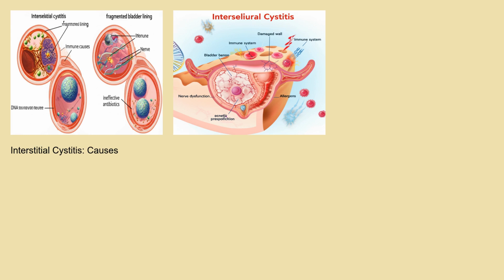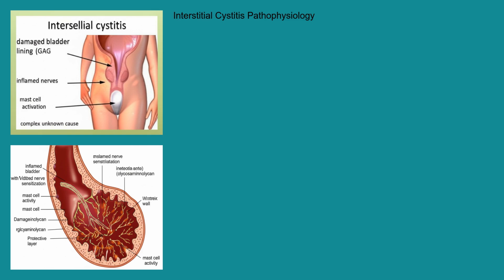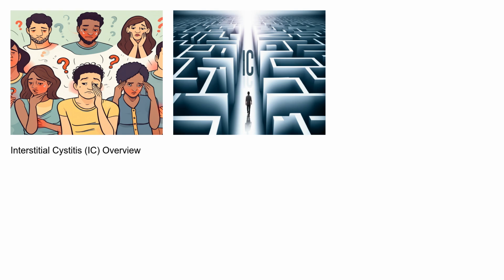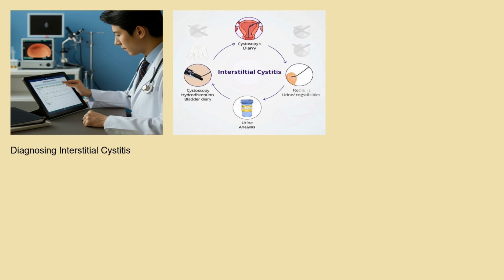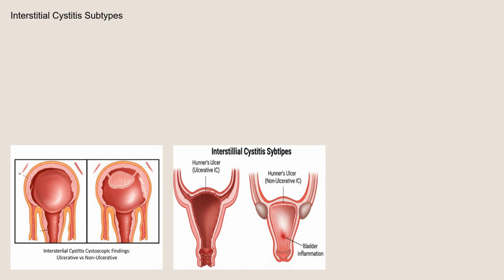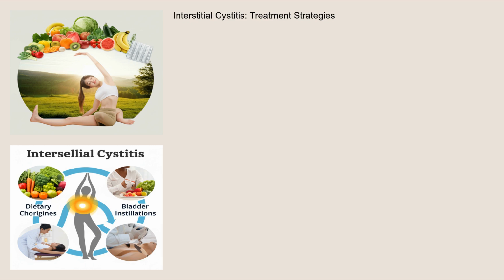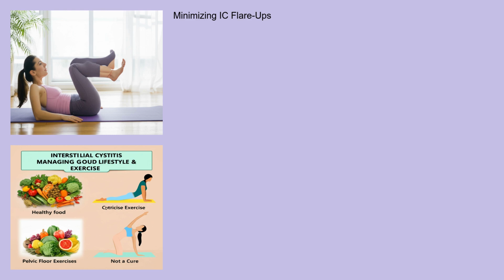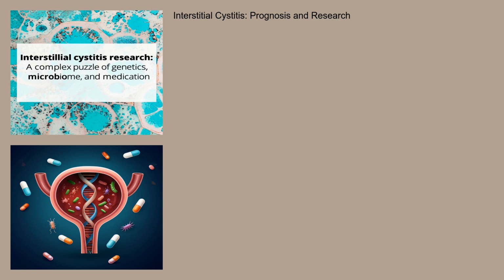Interstitial cystitis Explained Causes, Symptoms and Treatment, All Insights